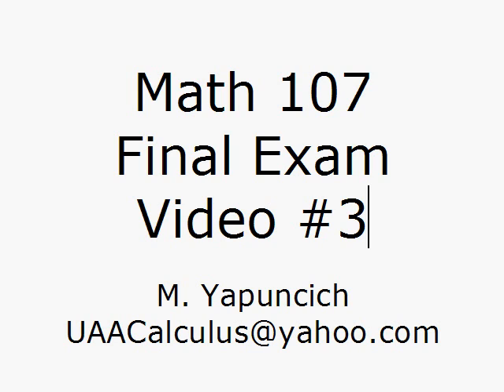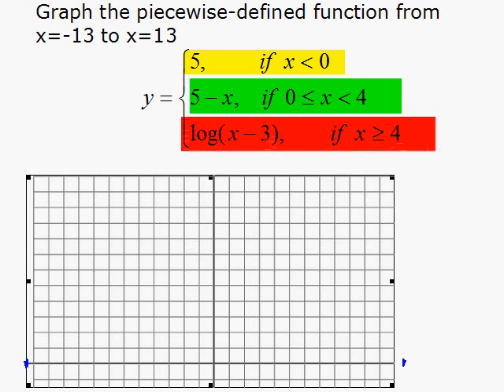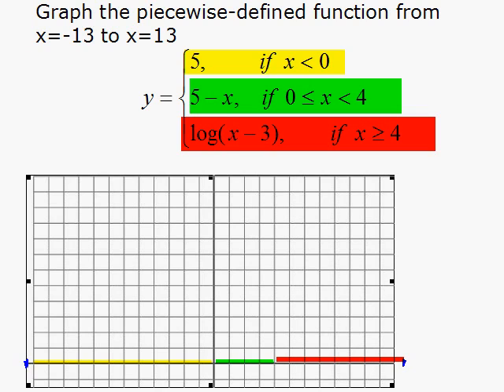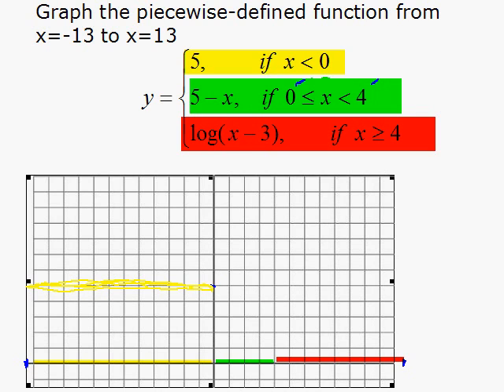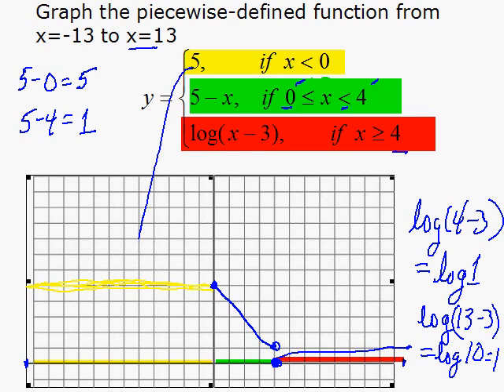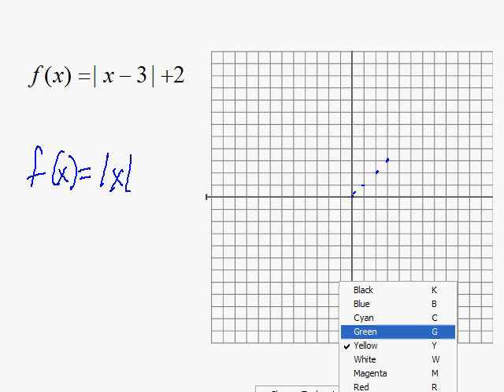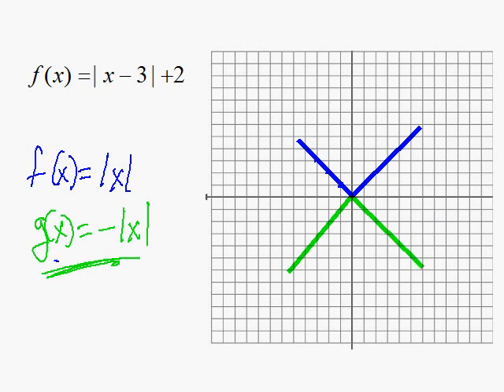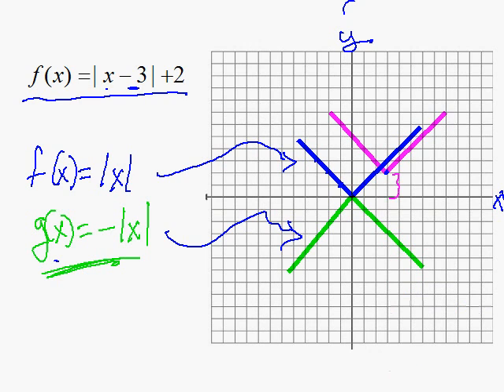Math107 Final Video 3